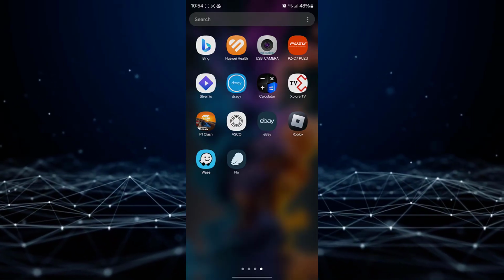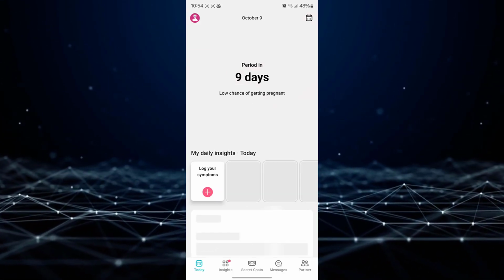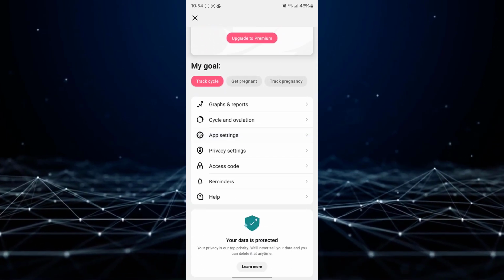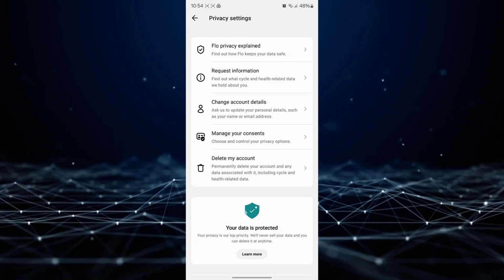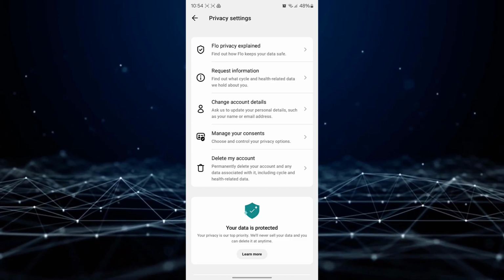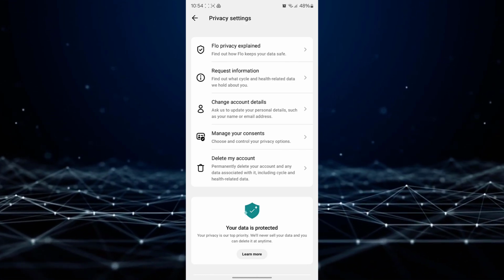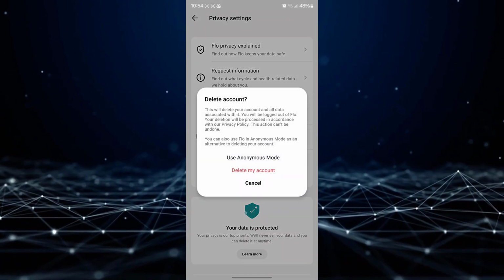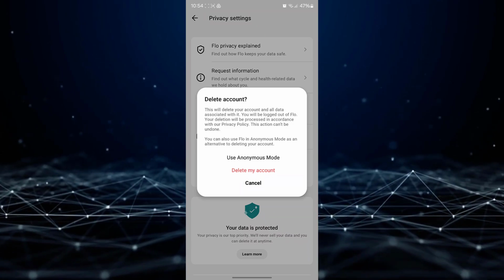How To Delete Account In Flo App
In this tutotrial i will show you how you can delete account in flo app.